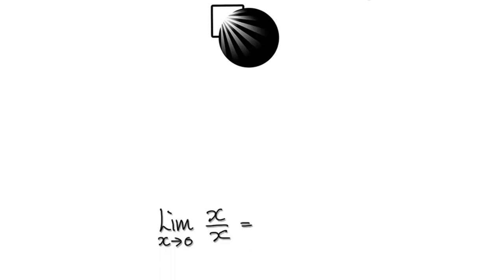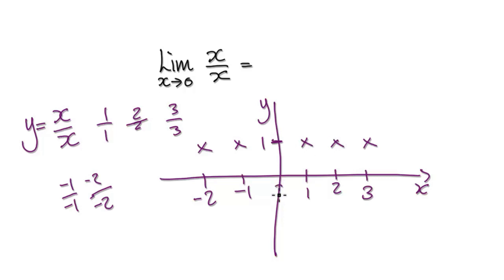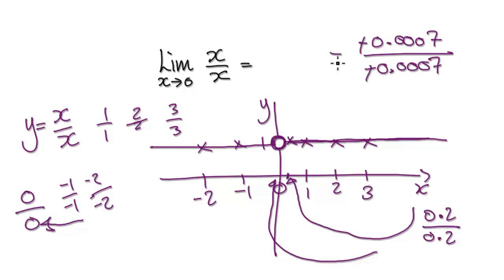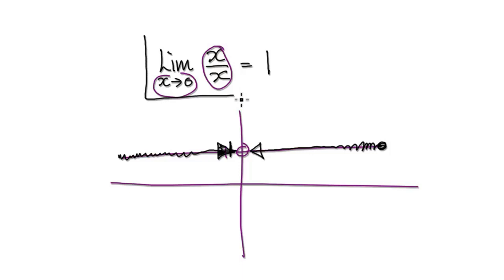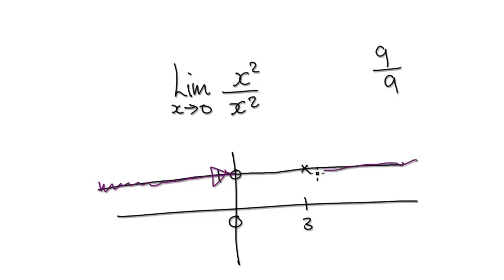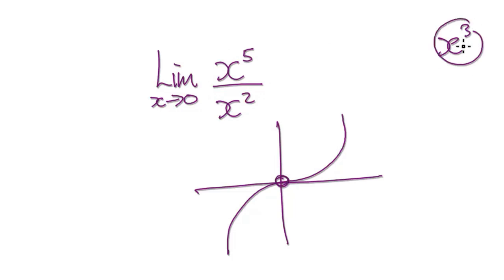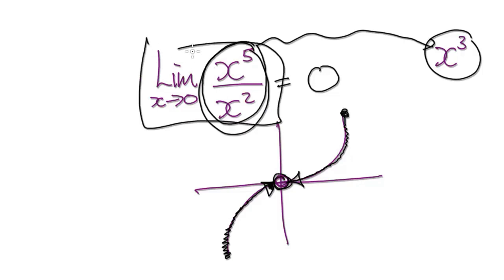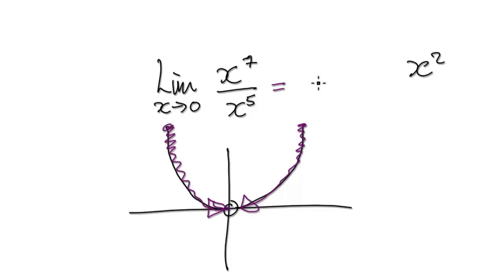Video1096.1 - What is the Limit of x/x as x approaches 0?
What is the limit of x/x as x approaches 0?